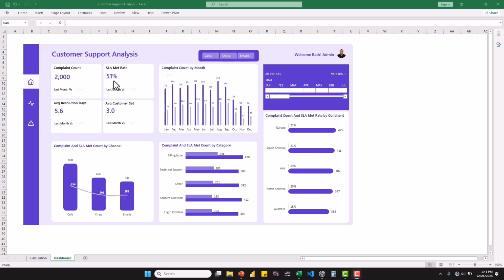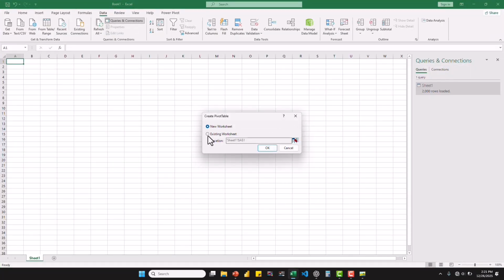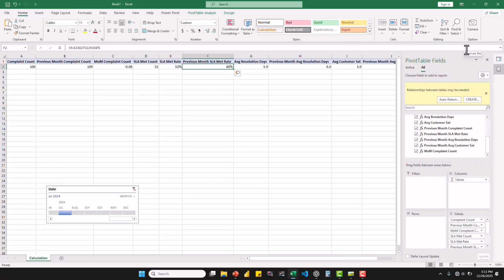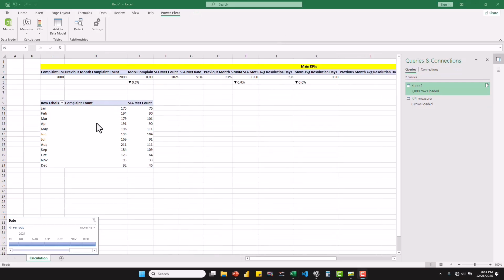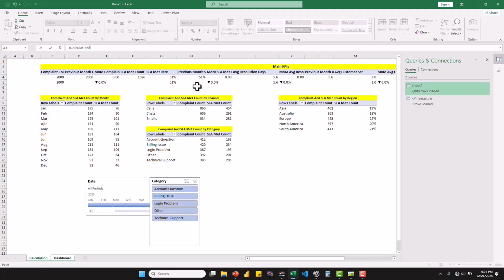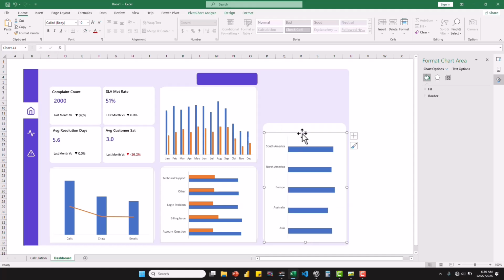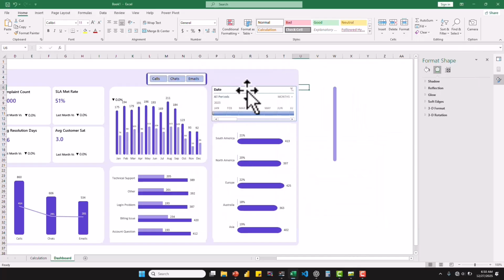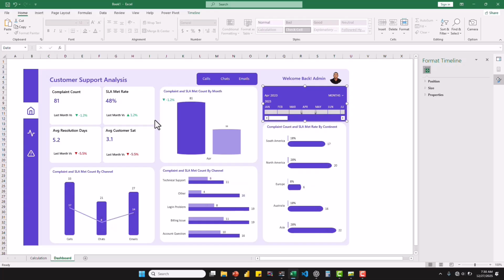Customer Support Analysis Dashboard in Excel | Power Query, Power Pivot, DAX & Data Modeling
This video shows how a customer support analysis dashboard was built in Microsoft Excel using Power Query, Power Pivot, data modeling, and DAX calculations.

The dashboard analyzes customer support performance across calls, chats, and emails. It tracks complaint volume, SLA met rate, average resolution time, and customer satisfaction. Trends are shown by month, channel, category, and continent to support operational and management decisions.

What is covered in this project:

☑️ Data cleaning and transformation with Power Query

☑️ Data modeling using relationships in Power Pivot

☑️ DAX measures for SLA rate, averages, and month-over-month comparison

☑️ KPI cards, bar charts, and trend analysis

☑️ Channel, category, and regional performance analysis

Executive-ready customer support dashboard design in Excel
Tools used:

☑️ Microsoft Excel

☑️ Power Query

☑️ Power Pivot

☑️ DAX

Excel data modeling and visualization

This project is suitable for data analyst portfolios, Excel dashboard practice, and real-world customer support analytics examples.